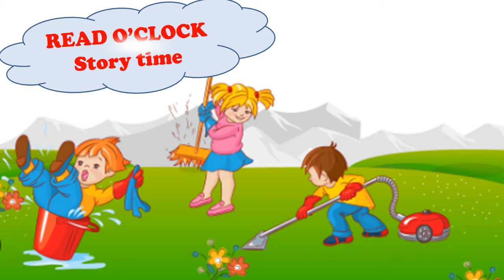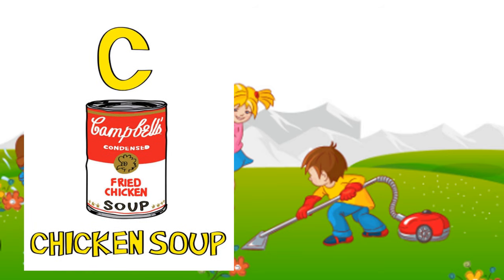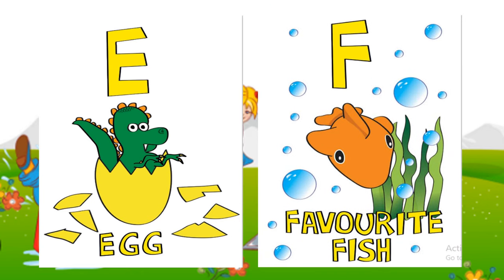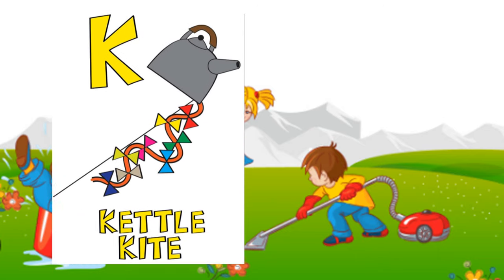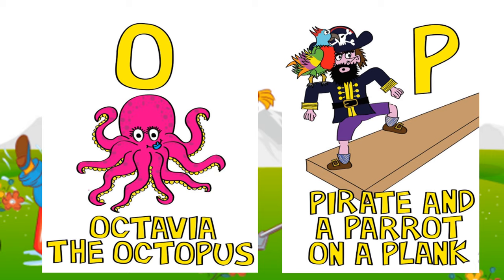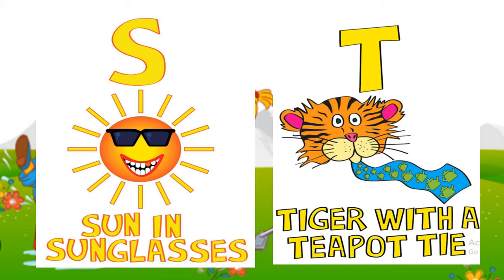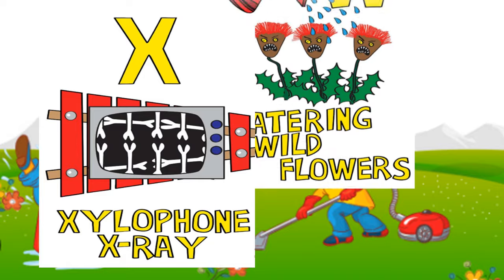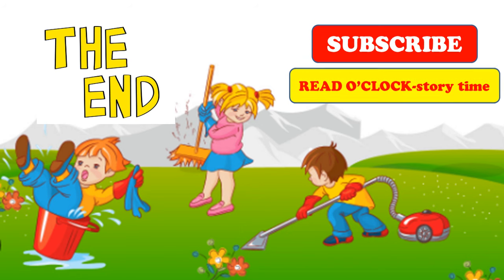The Silly ABC Book by Kaptain UKE-Guided reading | READ O'CLOCK-story time| fun with letters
Explore funny and creative ways to say letter sounds with vocabulary that will make your children laugh out loud. Get inspired and humor with @ReadOclock-storytime
Purpose of this channel is to engage children in reading and enhance their imaginative skill.In particular it will help children to develop good reading skiills.